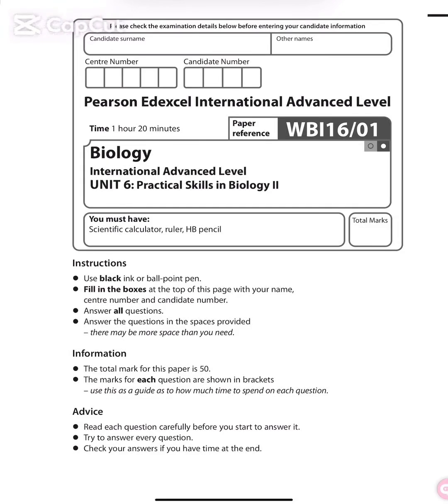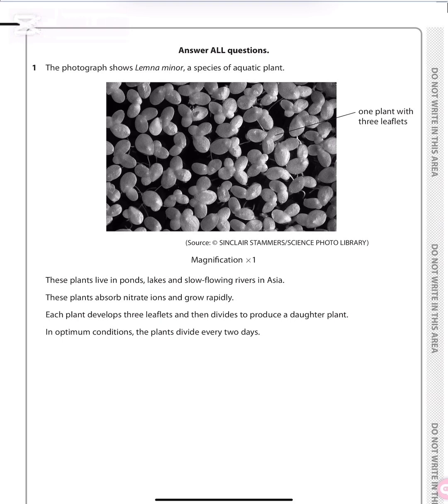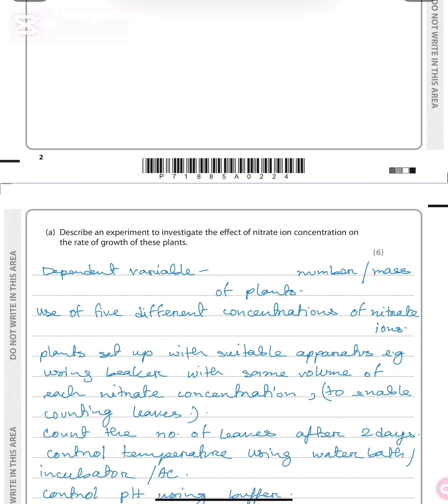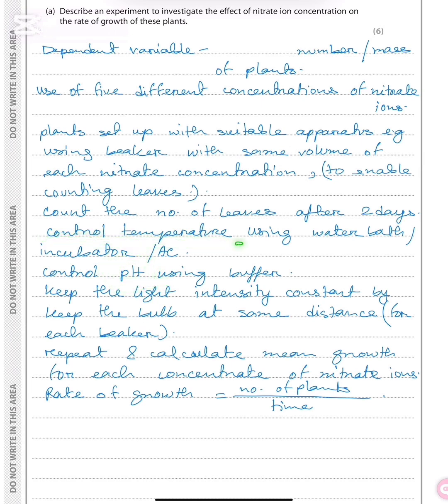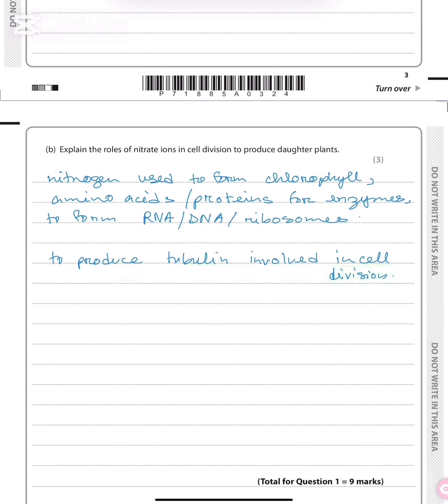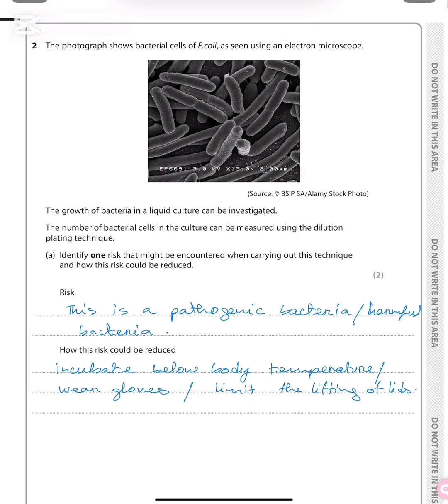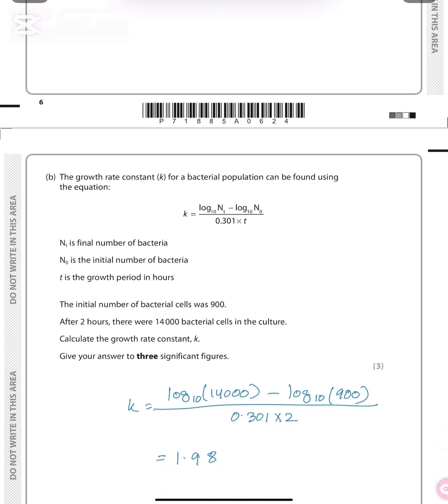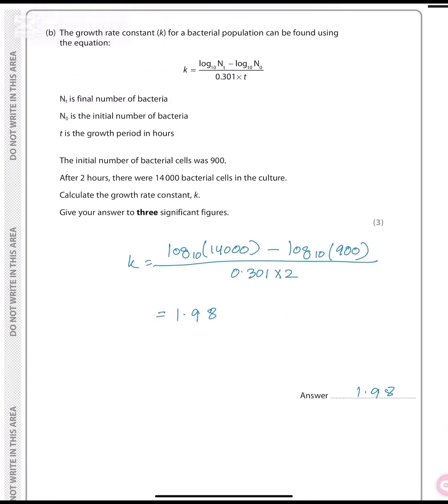IAL Edexcel biology unit 6 Jan23 question no. 1 and question no. 2